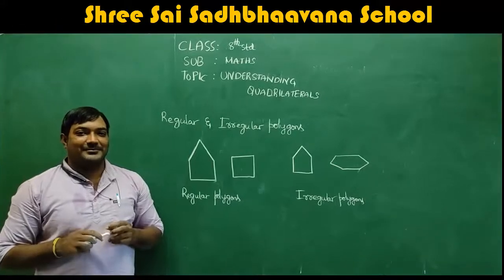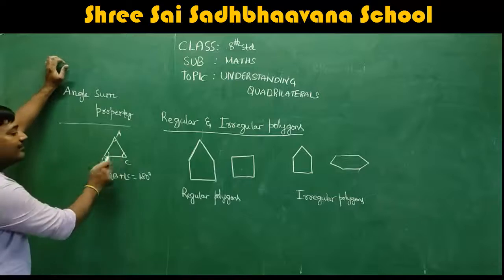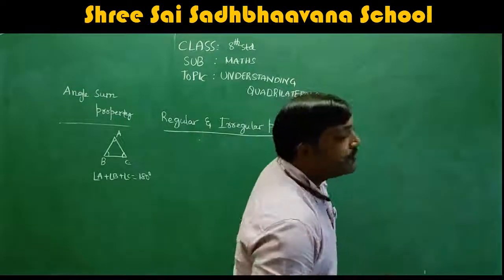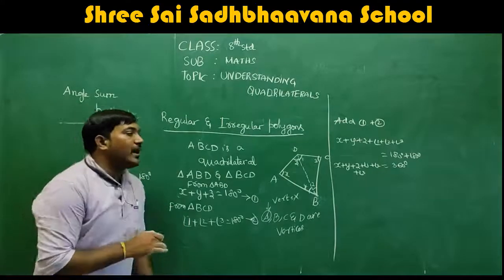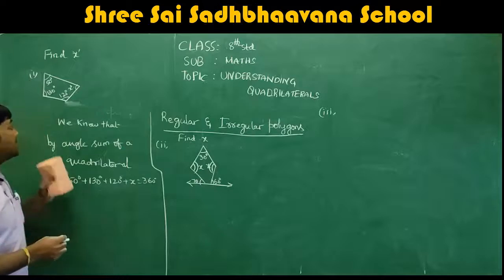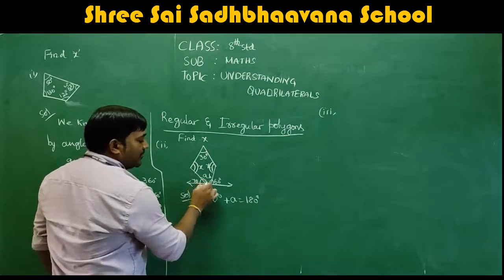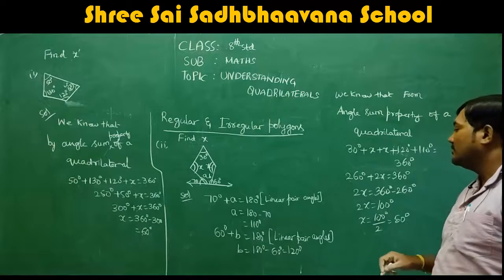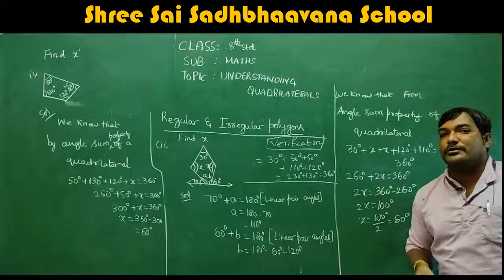8 TH STD MATHS UNDERSTANDING QUADRILATERALS REGULAR AND IRREGULAR POLYGONS